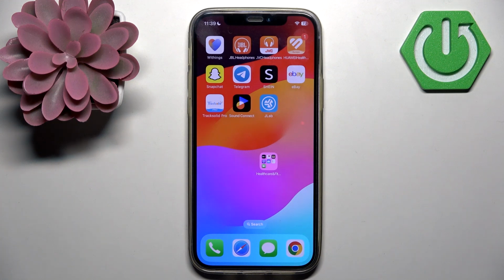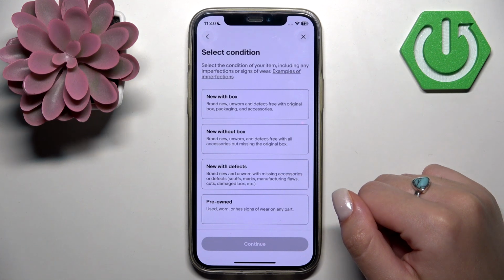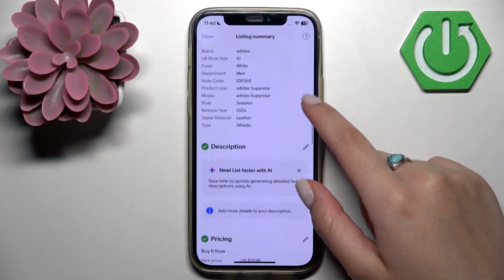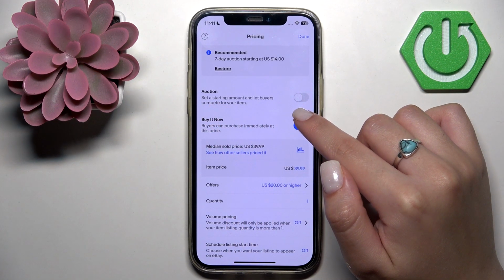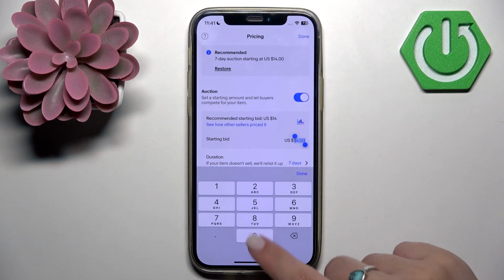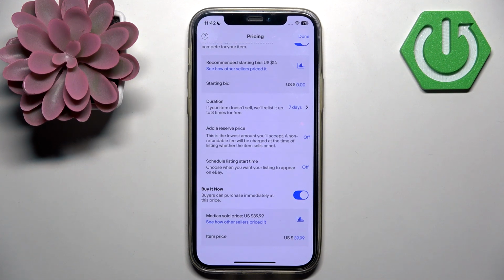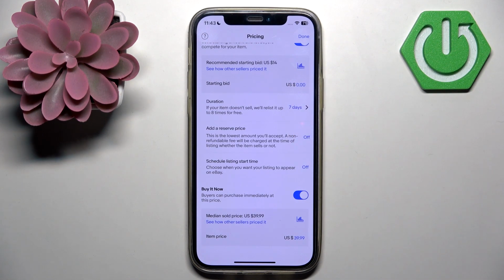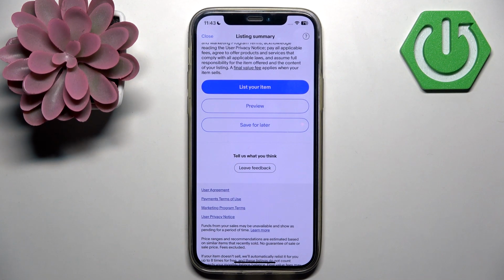How to Create Auction Listings on eBay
🛎 Want to sell your items on eBay using auction format? In this quick and simple tutorial, we’ll show you exactly how to create an auction listing right from the eBay mobile app!

📦 You’ll learn how to:
Start a new listing for any item
Enable auction mode and set your starting price
Choose auction duration (3, 5, 7, or 10 days)

💡 Tip: Auctions are perfect for rare or in-demand items — let the buyers compete for your product!
📲 Works perfectly on iPhone and Android eBay app.